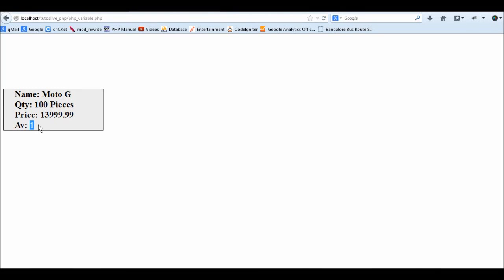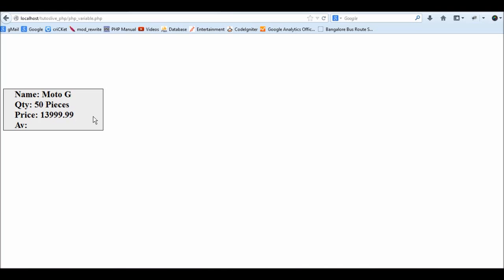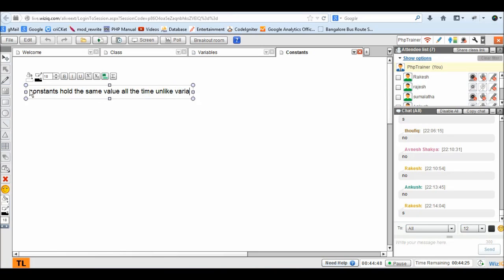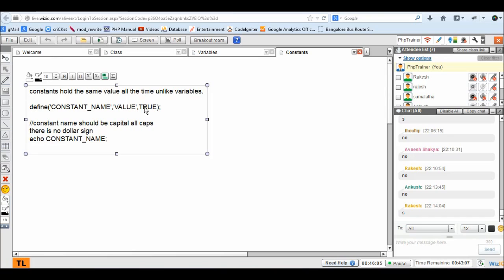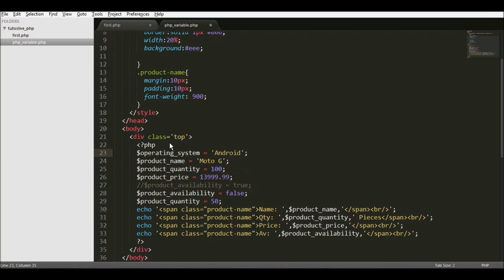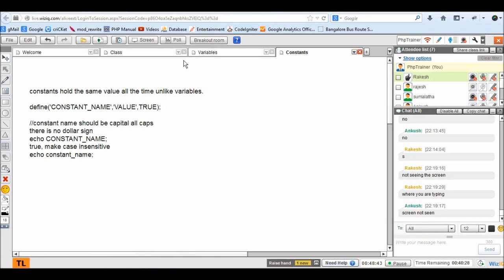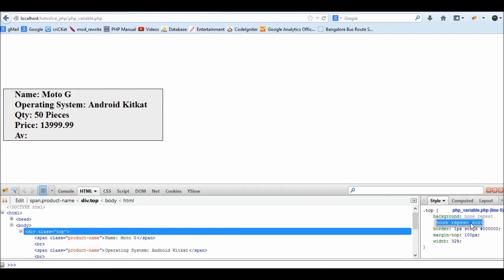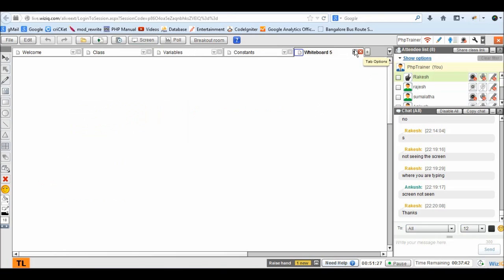php variables and embed php part 5/10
What are PHP Constants and how to define them? We see all in a program.  At Tutoslive we offer Live classes on web development which you can attend sitting at home. We also provide you with recorded classes so that you do not miss a single moment of the entire class. Class files you see in the video are available

For a chance to see me in the live class register